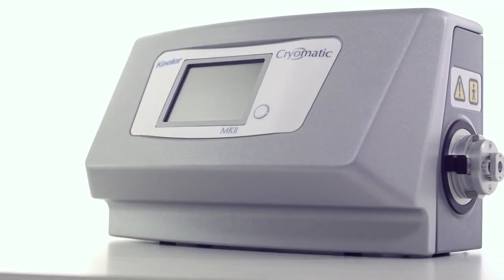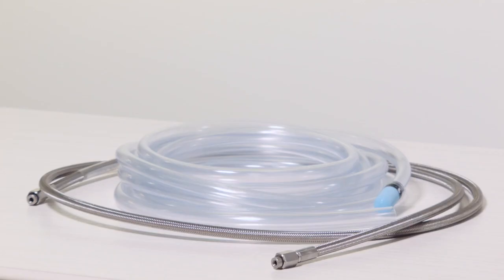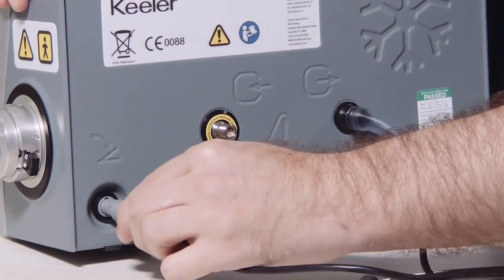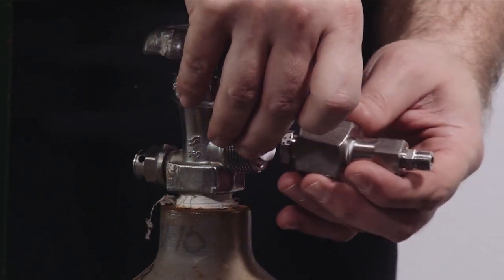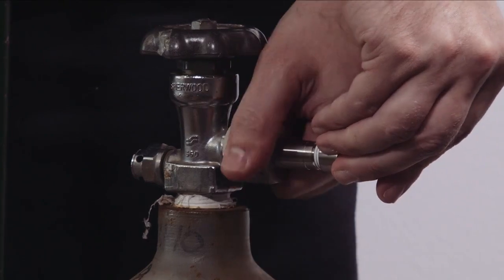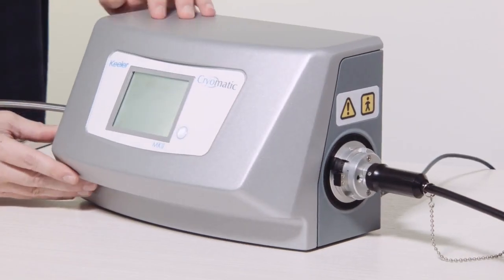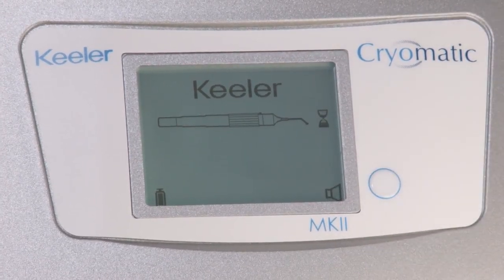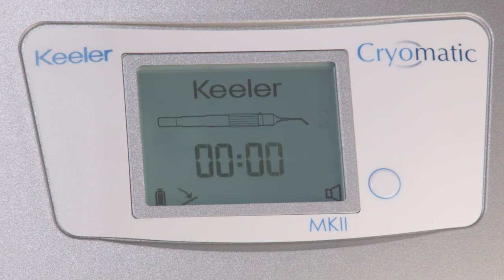How to set up your Cryomatic Mk II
Keeler has over 40 years experience in offering ophthalmic cryo surgical units. Building on the exceptional reliability of its predecessors, the Cryomatic MKII delivers automation and versatility. The Cryomatic MKII’s coupling system is compatible with a single-use or reusable probe without the need for an adaptor. The cryo console automatically detects the type of probe in use and adjusts internal parameters to reduce the steps required to conduct ophthalmic cryosurgery. The backlit digital display and inbuilt speakers provide the user with intuitive cues such as freeze time, gas cylinder status and probe information.. The Keeler Cryomatic MKII console is compatible with seven reusable probes which are used to treat a variety of pathologies. Keeler also offer a single-use probe reducing the need for sterilisation and improving scalability.